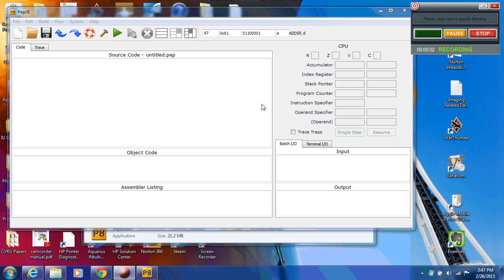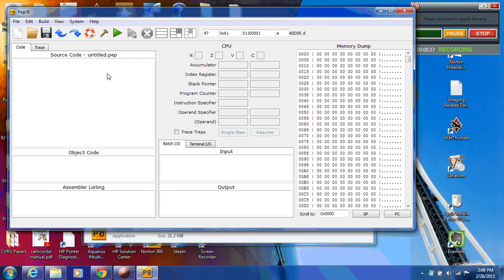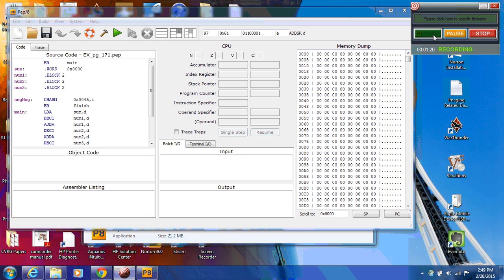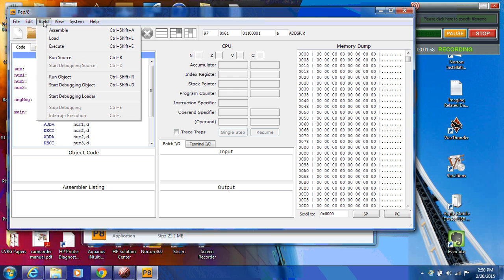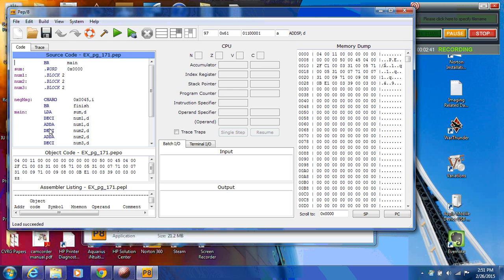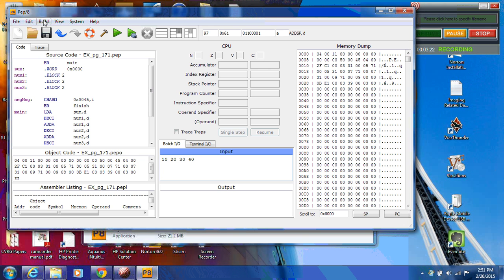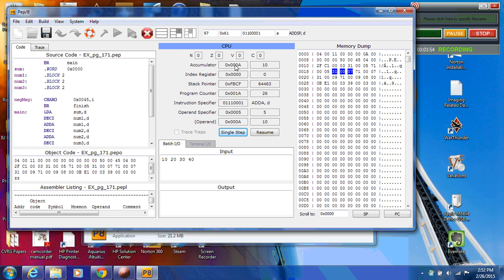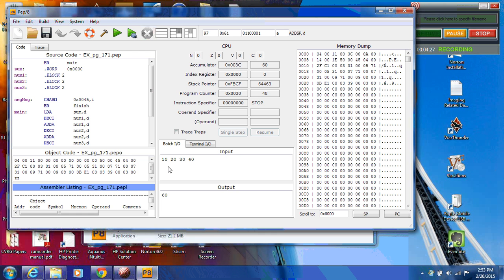Pep8 intro #2 - assembly language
Tutorial 2 - entering and running assembly language programs in the Pep/8 simulator.